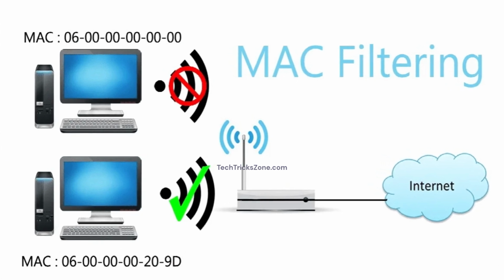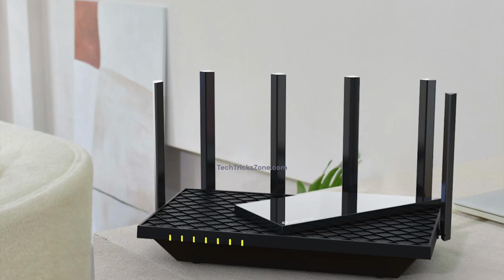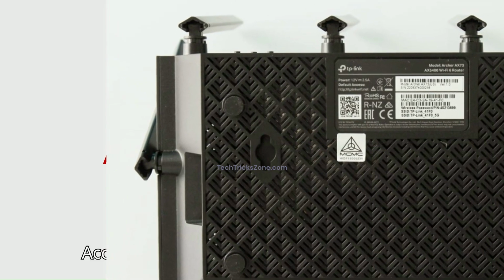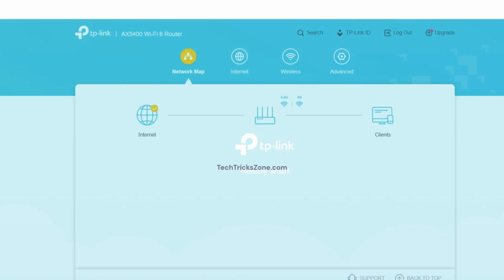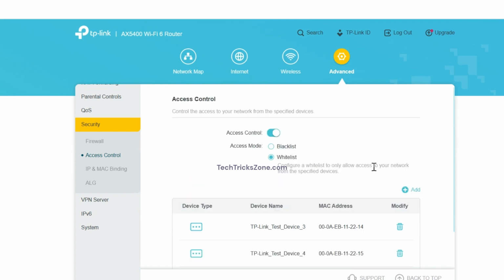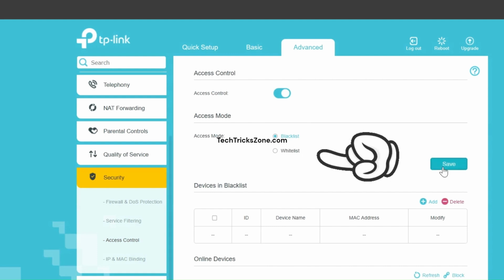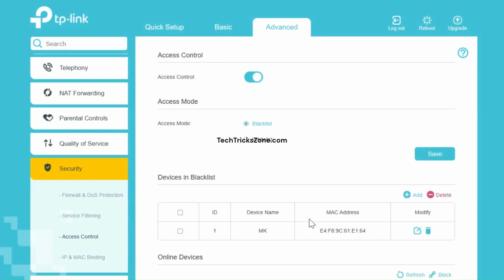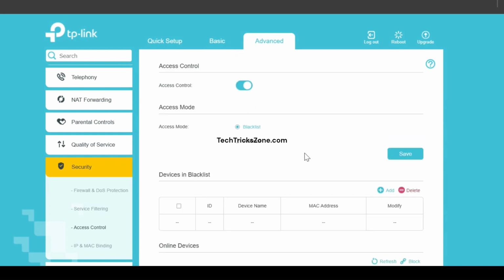Enable Mac Filtering in TP-link Archer AXE75 WIFI6E Router to Black List or White list Mobile,Laptop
Step by step guide to setup Mac access filtering to black list or white list to prevent unknown user